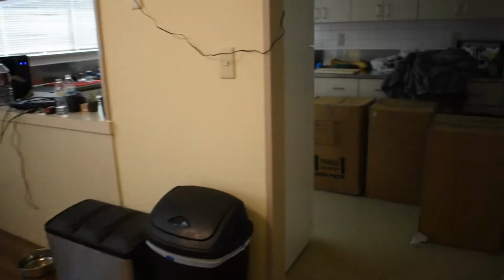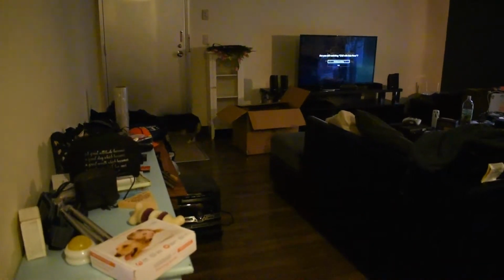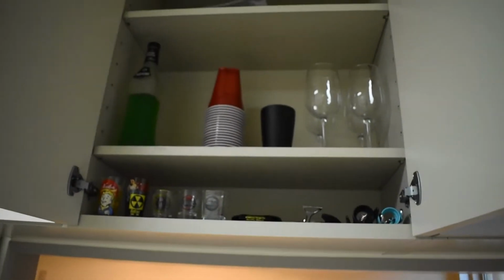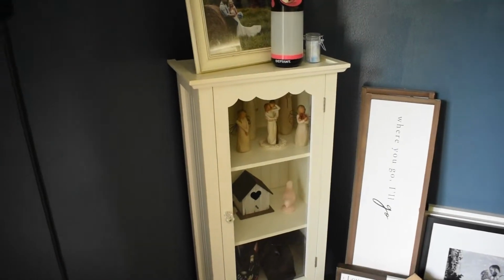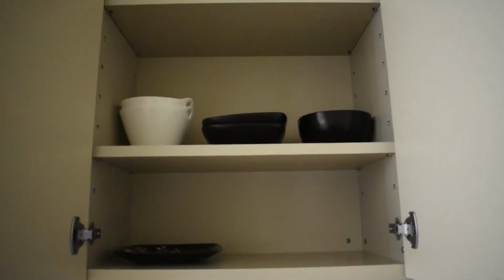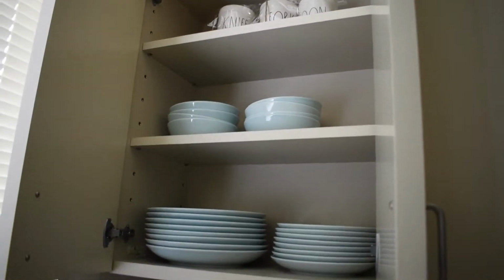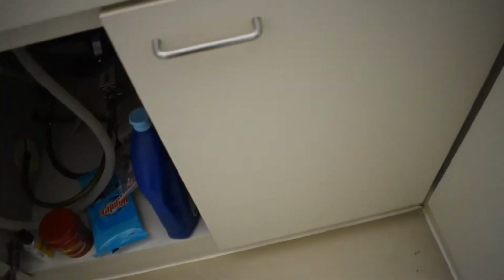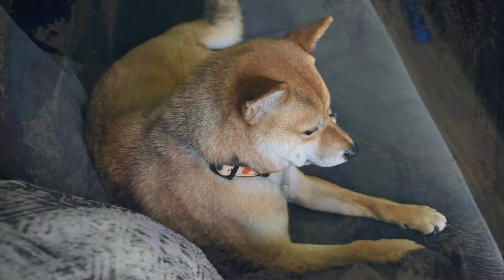OUR HHG FINALLY CAME // LAVENDER HAIR?!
We finally got our household goods (on 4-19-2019)! Wahoo!! You get to see everything being delivered to us setting everything up! Also, I dyed my hair lavender? What?!

Dog Kennels We Use: